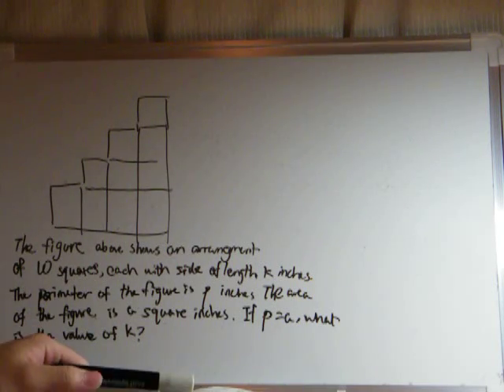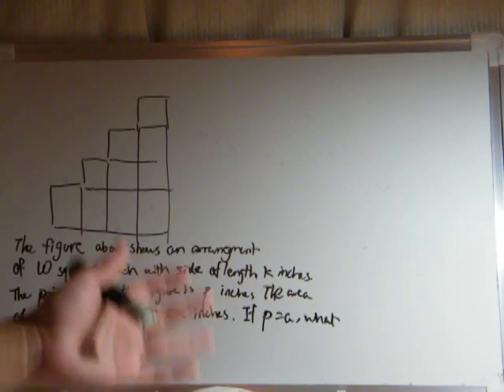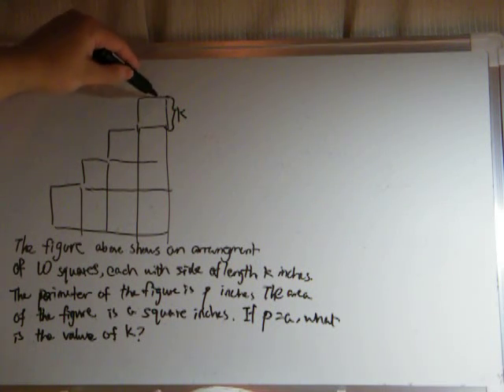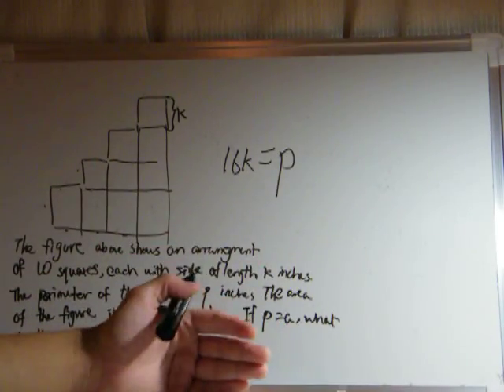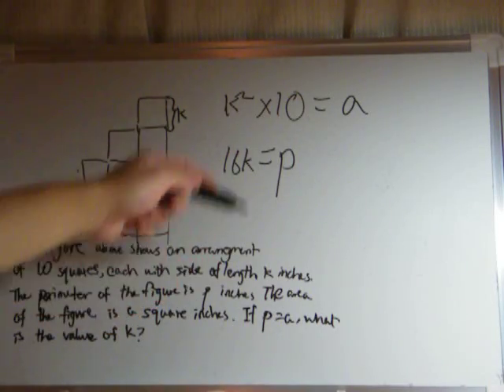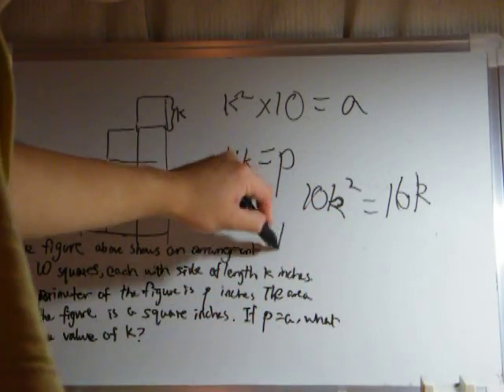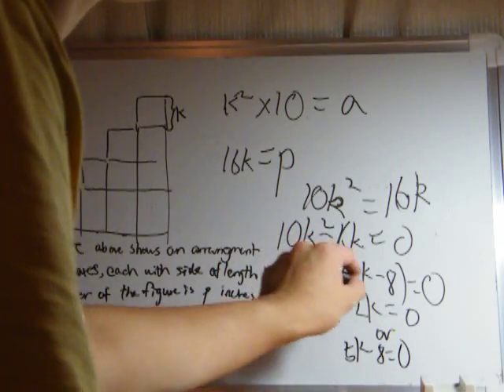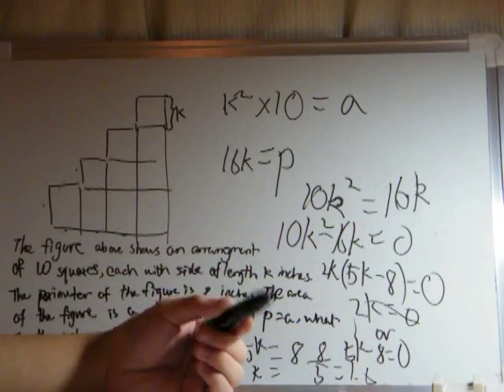How to do SAT I Maths Question 18 from Official Study Guide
Question:
The figure above shows an arrangement of 10 squares, each with side of length k inches. The perimeter of the figure is p inches. The area of the figure is a square inches. If p=a, what is the value of k?